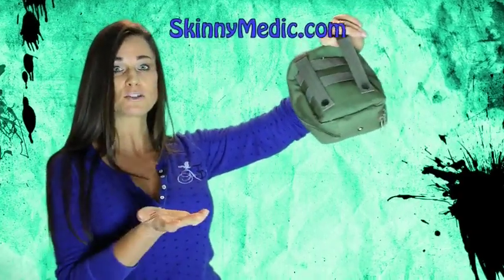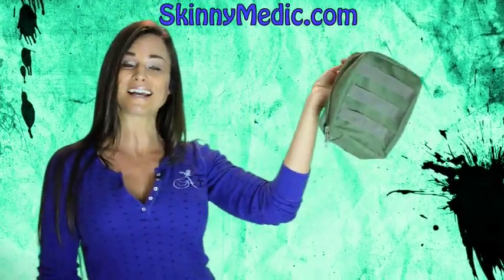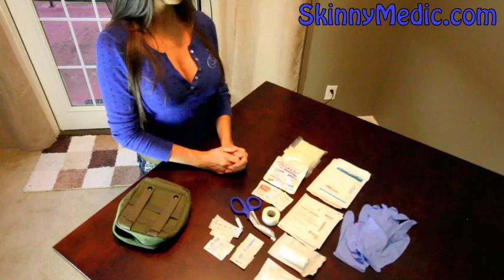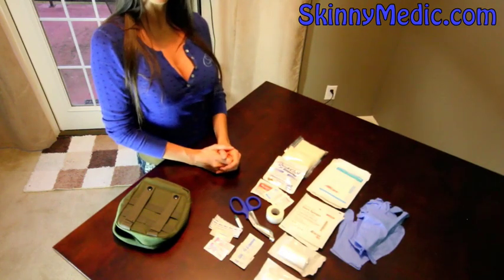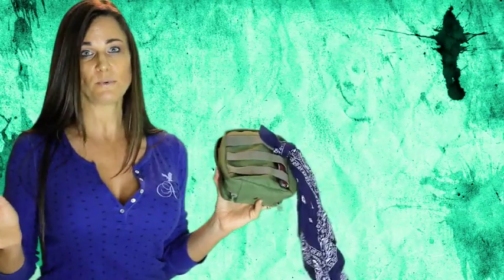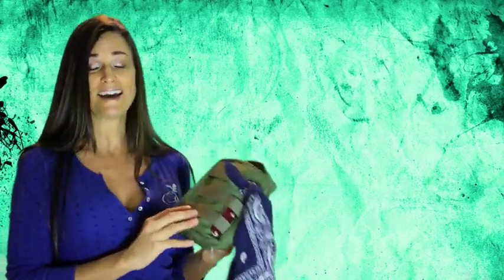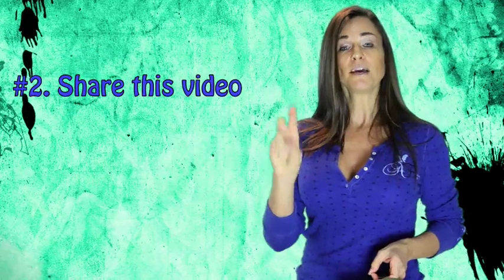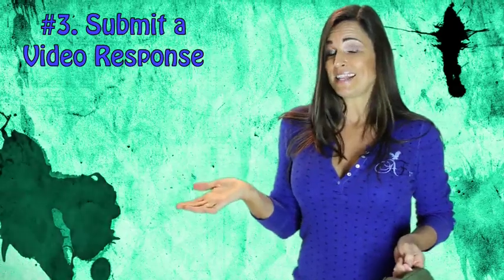Survival First Aid Kit Contest closed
A Survival First Aid kit or First responder kit is an important part of preparing for disaster and often emergency medical supplies are overlooked. This is a great addition to your prepping supplies, a good start for your vehicle bug out bag or get home bag. Thanks to Skinny Medic we're giving away one of these for free to one lucky winner.

3. Submit a video response to this video - new footage only - talking about your preps or your plans to prep

Prize shipped to lower 48 only!

Random draw in 3 weeks. Yippie!

Thanks Jason Shaw @ for the awesome FREE background tunes.

0%